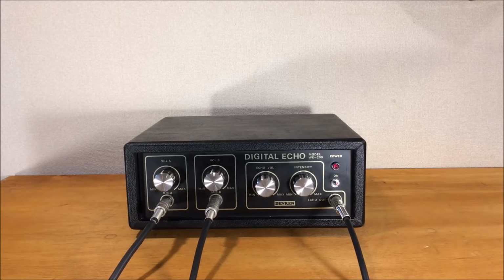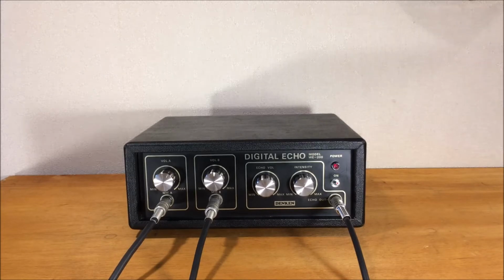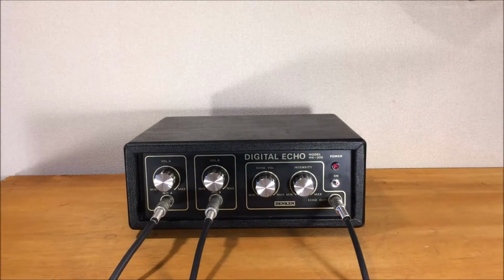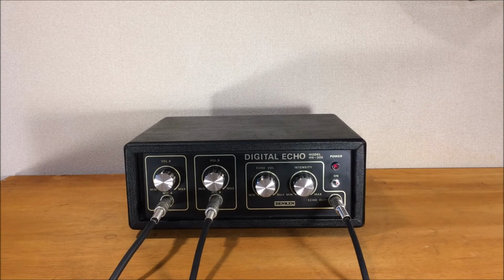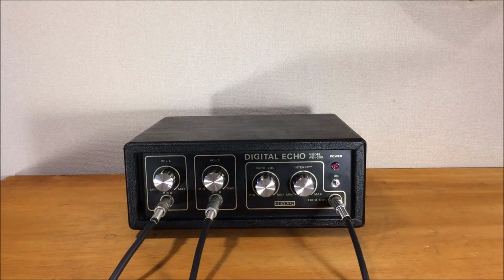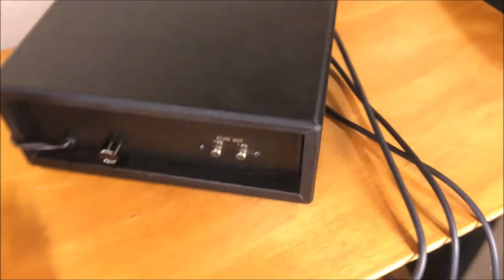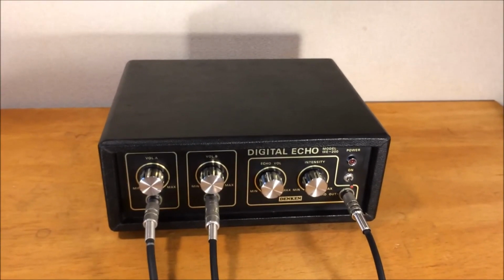WE 200 DENKEN digital echo chamber. Guitar / vocal effect. Nice oscillation and good looks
Its a simple but effective little echo chamber.  I love the look of it.